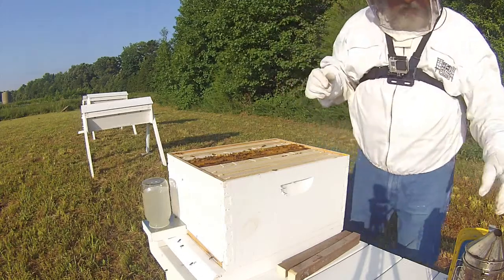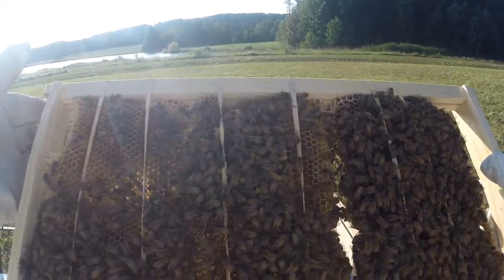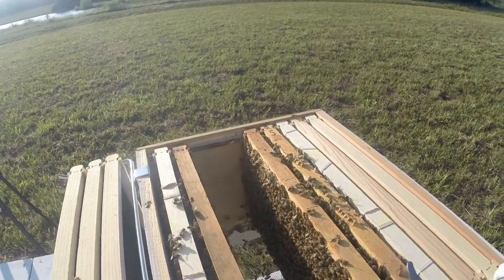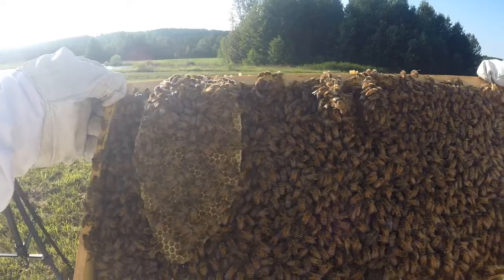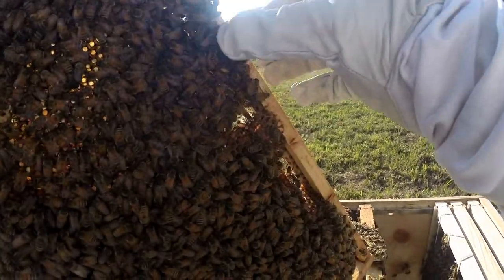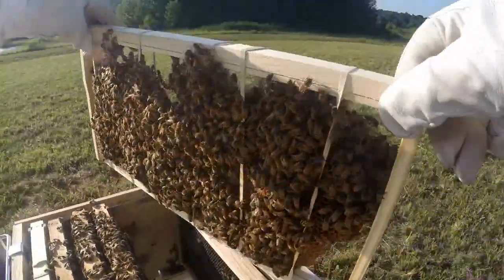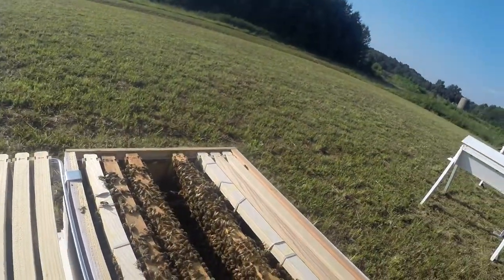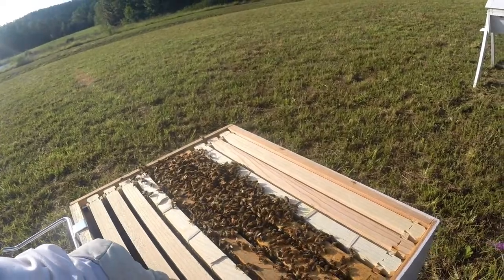New Hive First Inspection